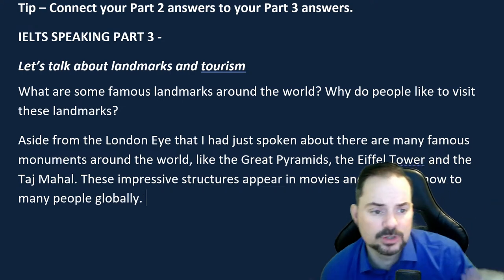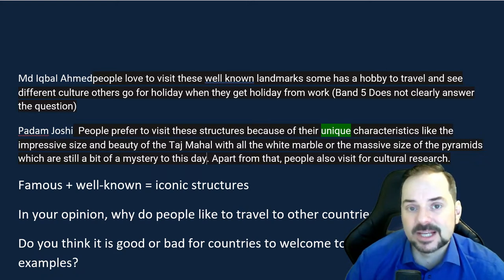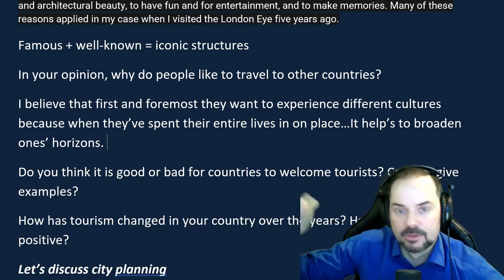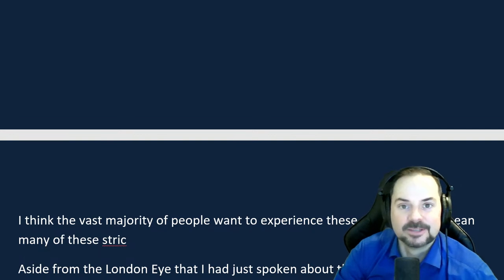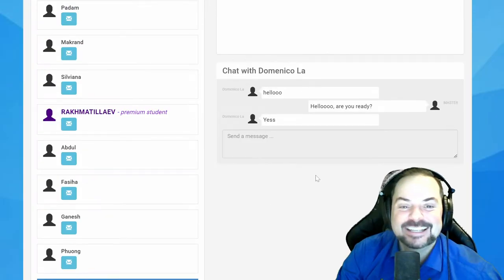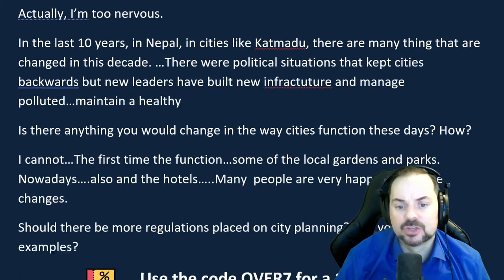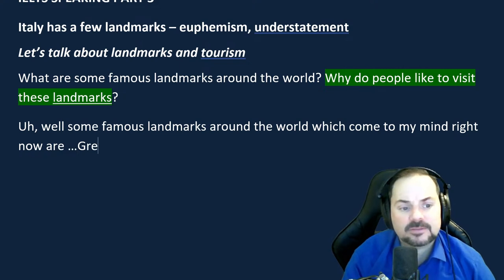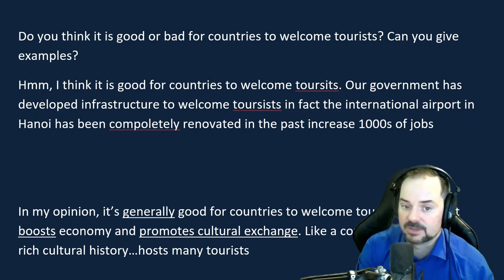IELTS Live Class - Speaking Part 3 Landmarks and Tourism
Let’s talk about landmarks and tourism
What are some famous landmarks around the world? Why do people like to visit these landmarks?
In your opinion, why do people like to travel to other countries?
Do you think it is good or bad for countries to welcome tourists? Can you give examples?
How has tourism changed in your country over the years? Has this been positive?
Let’s discuss city planning
What are some ways that cities in your country are changing in the past decade? Is this good or bad?
Is there anything you would change in the way cities function these days? How?
Should there be more regulations placed on city planning? Can you give examples?

Get all of our IELTS speaking videos This video is an IELTS speaking section interview questions, answers, and strategies. This playlist teaches essential techniques for IELTS speaking interviews. This video is part of a series that instructs the steps necessary to achieve a high score, between 7 to 9, on the IELTS question. This series will teach you the skills that will help you to be successful, and confident, and reach success on these questions during the speaking interview. Follow the instructions carefully and make sure to practice. It is essential to practice a lot to give full-sentence answers which reflect the grammar structure of the questions. Strategies will help with fluent language, natural language, and complex language. Enjoy. Follow us now on Twitter @aehelp